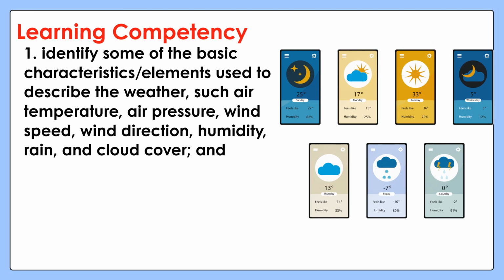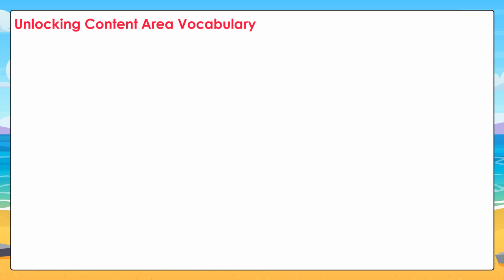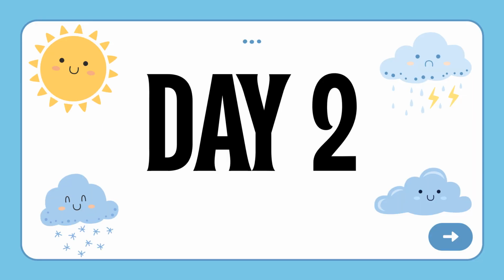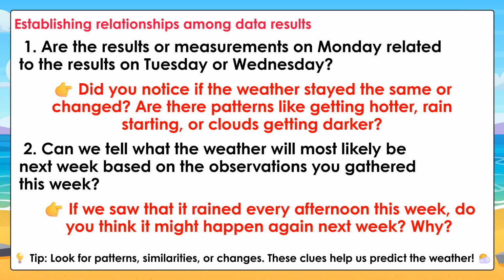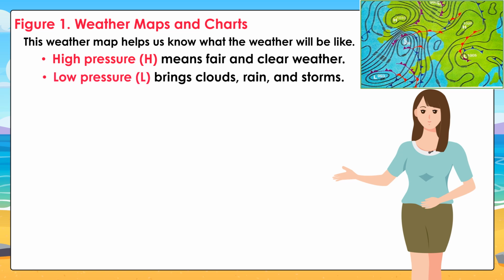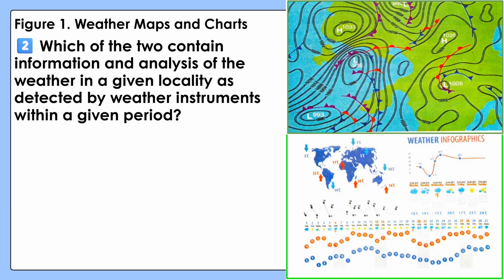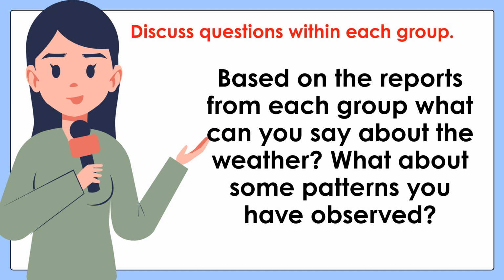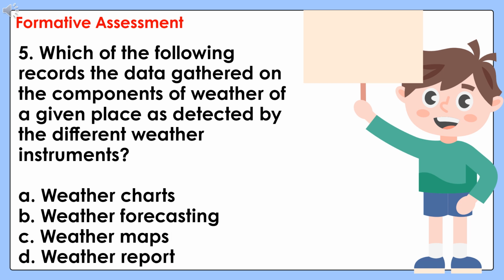SCIENCE 4 Grade 4 Quarter 4 Lesson 5 Local Weather Chart